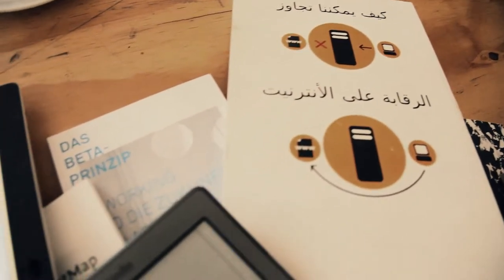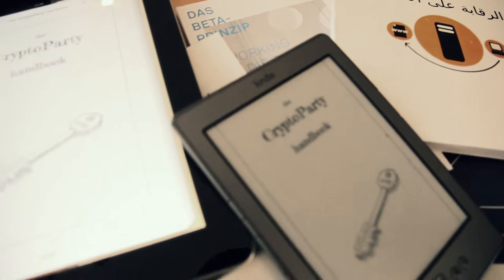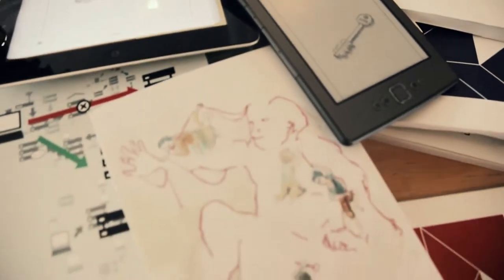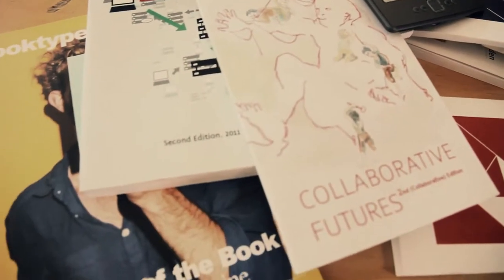Book Sprints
CC-BY-NC-SA

Adam Hyde from Book Sprints - footage shot at the CrypoParty Handbook Sprint, Berlin, Oct 2012